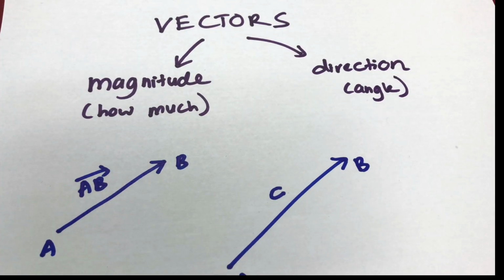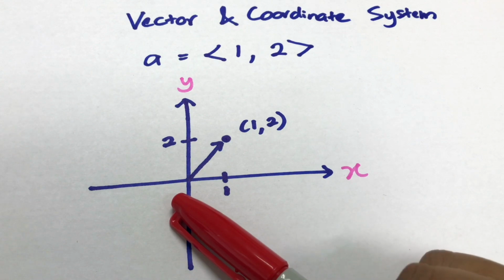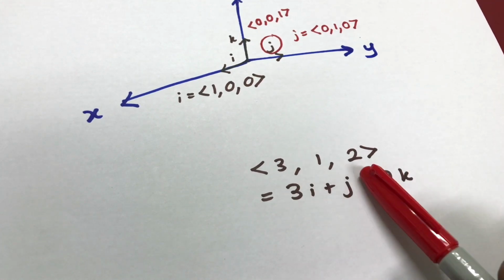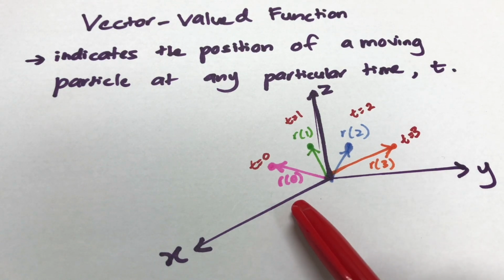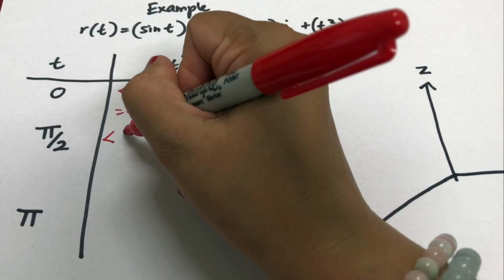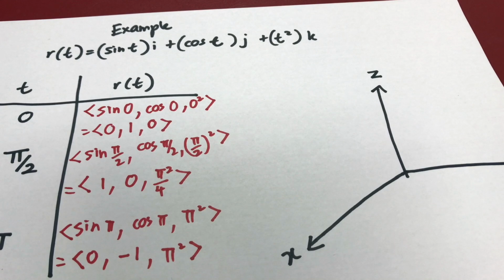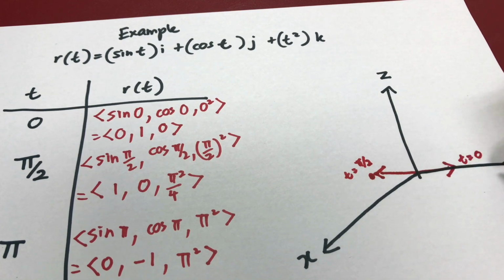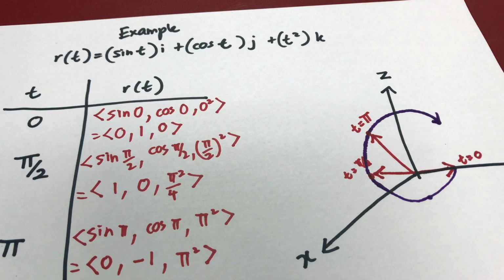Vector-Valued Function Part I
Introduction to Vector & Vector-Valued Function